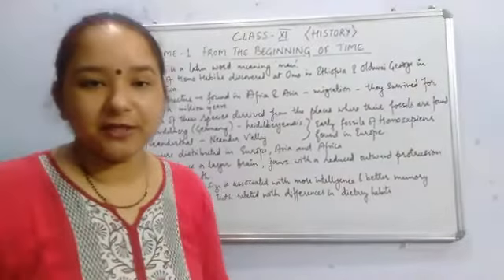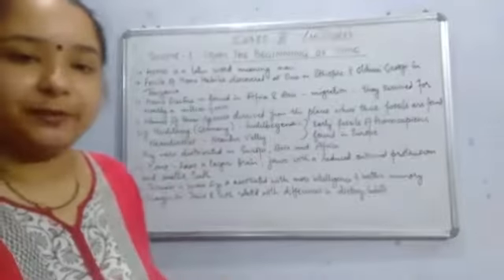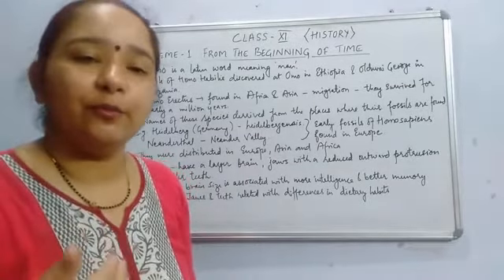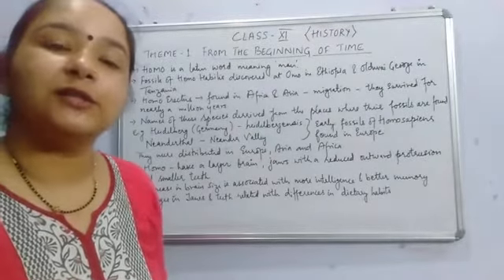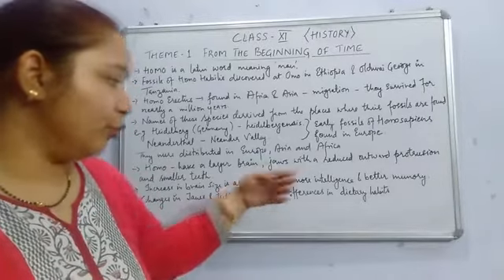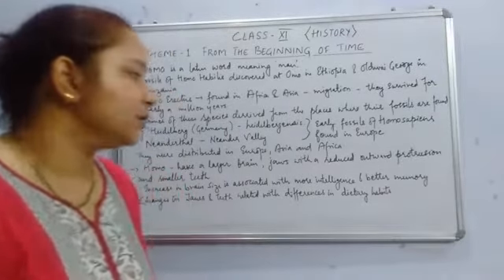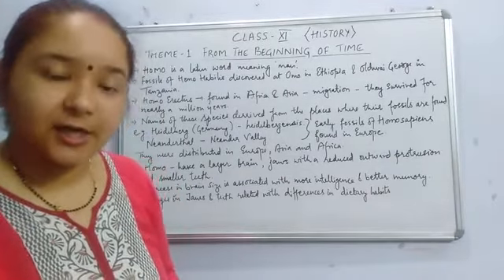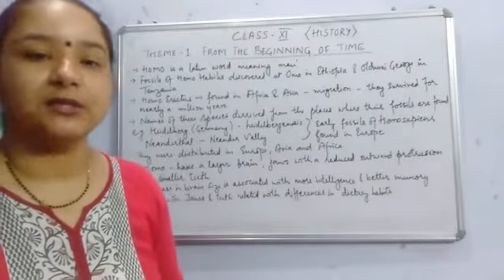Class 11, theme 1, part 5